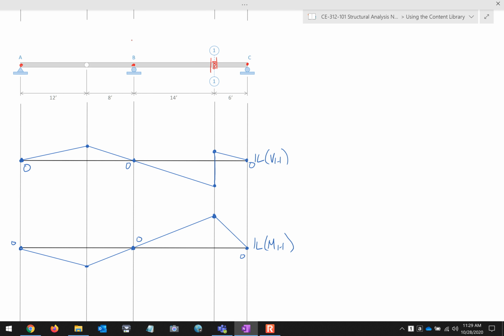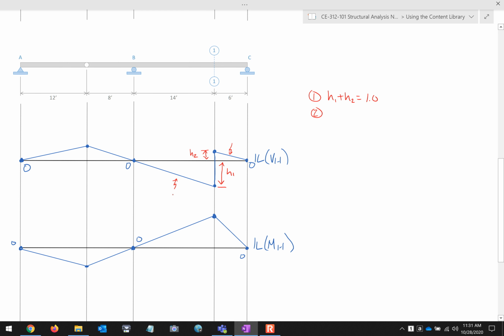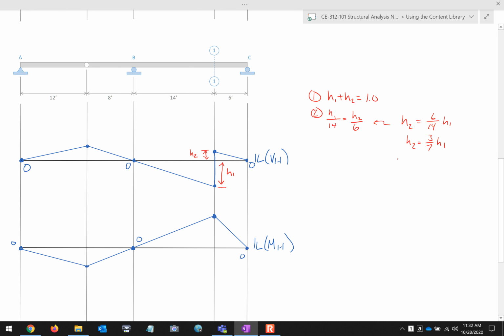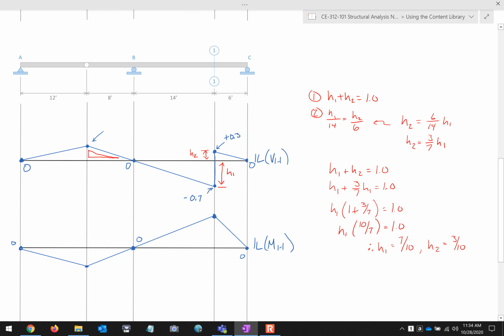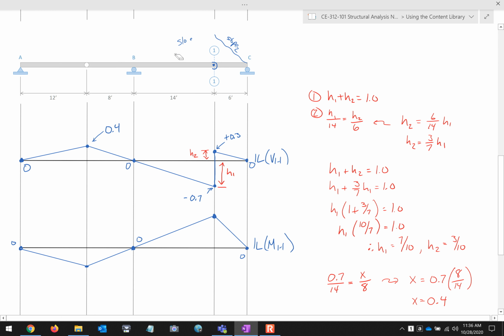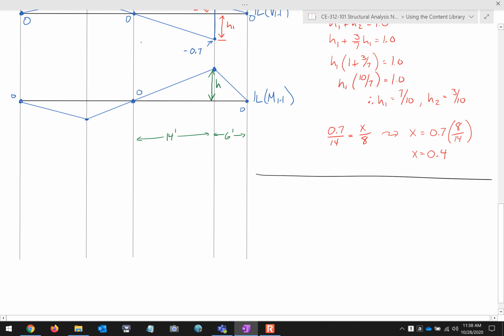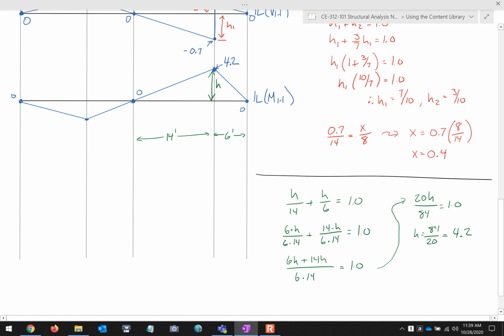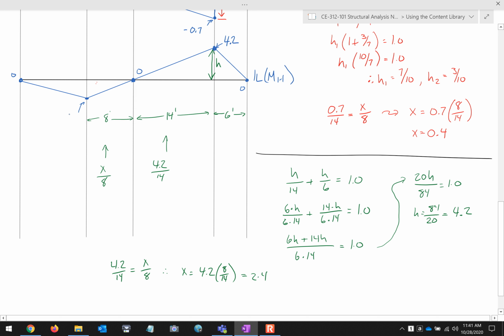CE 312 Lecture 28b: Influence Lines II - Expanding on In-Class Example (2020.10.28)